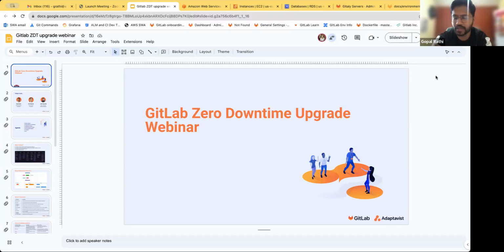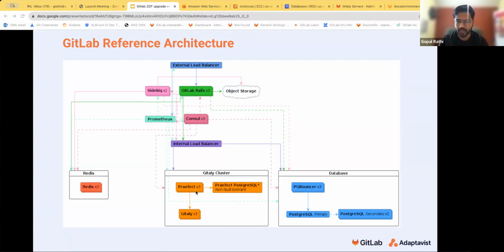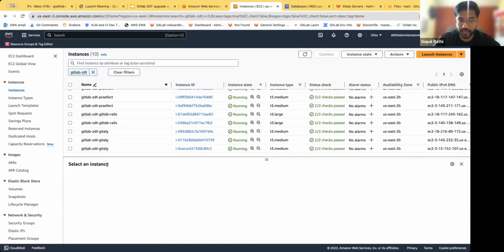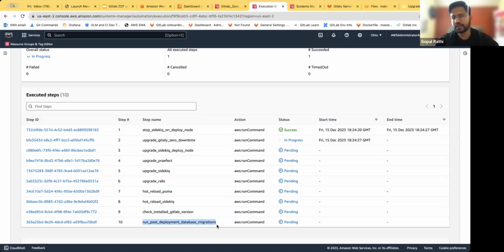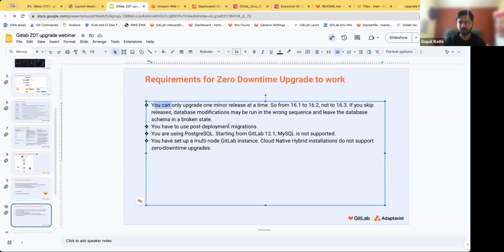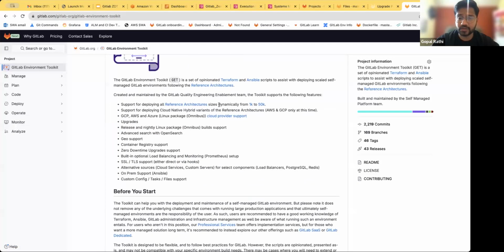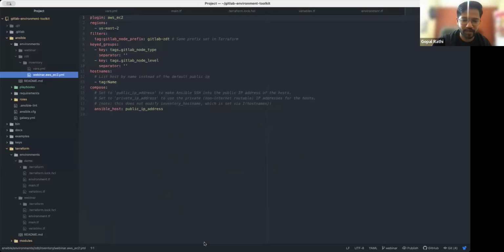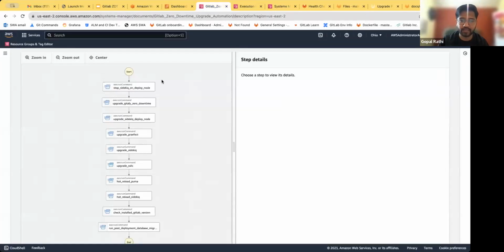Live Demo: ZDT (Zero DownTime Upgrade) of GitLab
Upgrading GitLab without the downtime!

Downtime can have a serious impact on your organisation – on productivity, your reputation, your data security, your competitive advantage, and your bottom line. But the importance of keeping your GitLab instance up to date can't be understated. So what's the solution?

In this video, Gopal introduces you to GitLab's new omnibus multi-node setup – a hassle-free zero downtime process for upgrading GitLab to a new major, minor, or patch version. He explains the required architecture, benefits, and limitations – and walks you through a live demo so you can see how to get set up for yourself.

Adaptavist & GitLab: empowering digital transformation
Adaptavist's partnership with GitLab is a force to be reckoned with – and here's why. GitLab is one of our strategic partners, meaning we can leverage our capabilities to offer enhanced services and solutions. However, our alliance goes beyond mere collaboration.

As a proud member of the GitLab Select Channel partner network, we've taken a step further by achieving the Professional Services Certified Partner status in their Channel Services Program.

We know that accolades aren't everything, but our accreditations strengthen our ability to help organizations achieve their DevOps goals. Our objective is to deliver significant value to our customers, and our accreditations enhance our ability to do just that.

Together with GitLab, we deliver timely and efficient DevOps solutions that are continuously evolving and relevant. Our solutions span consulting and assessments, implementations, integrations, migrations, and training.

To explore more on our combined offerings and the power of our partnership,